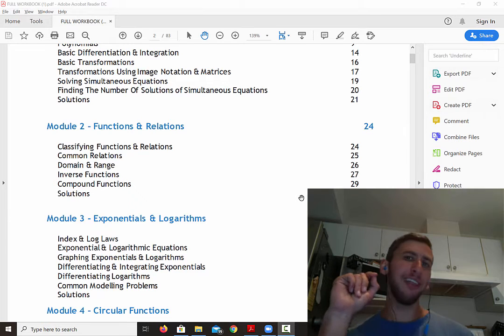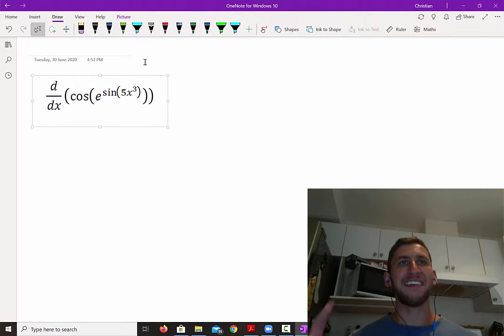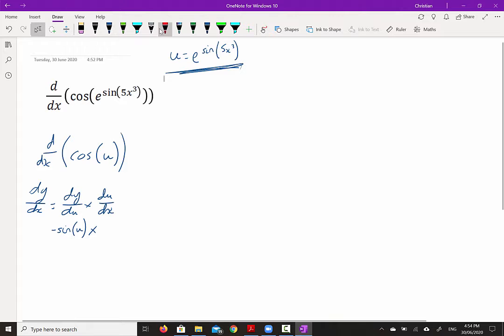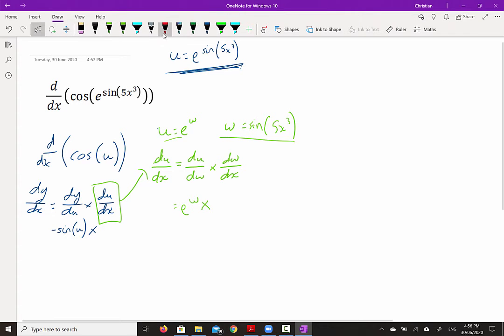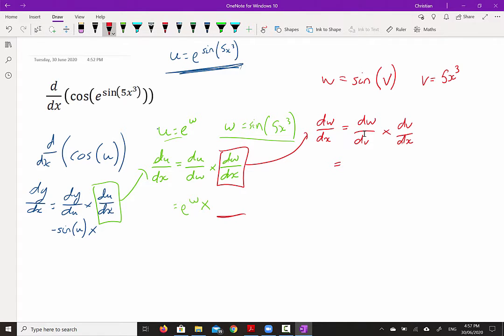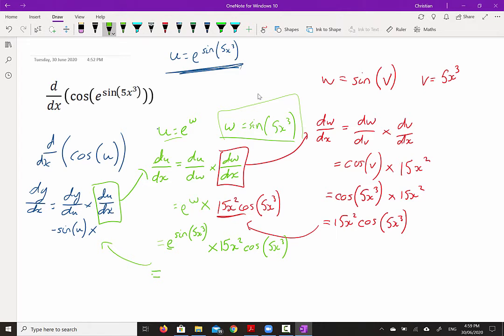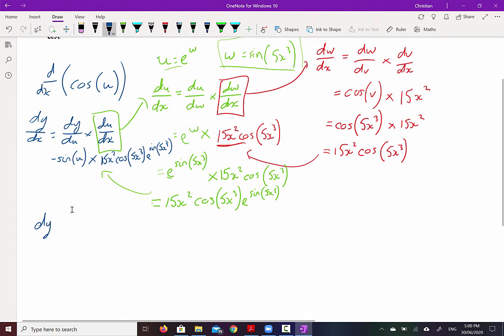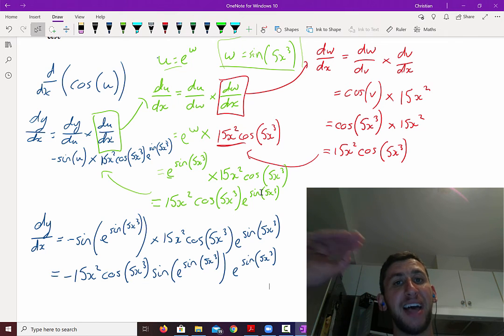Weekly Maths Methods Problem - June 30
This week, we dive into a Chain rule problem. But there's a catch. Most chain rule problems require the chain rule because the function has two layers... this one has 4